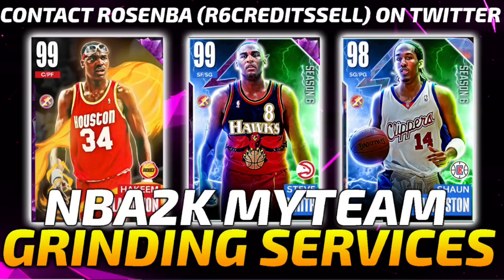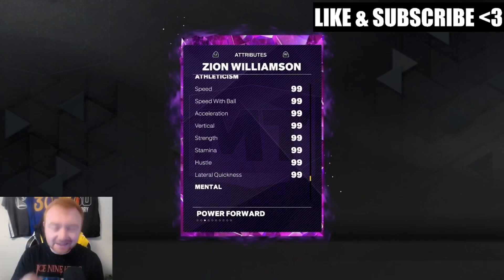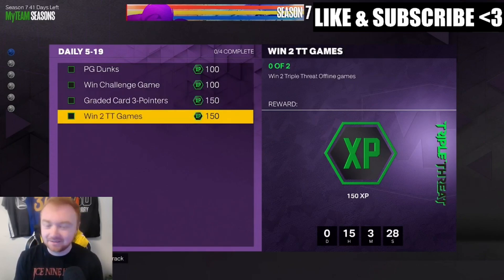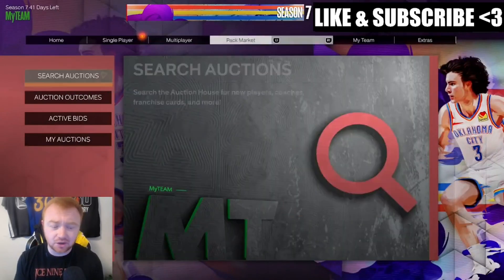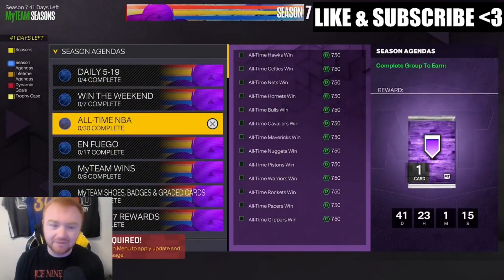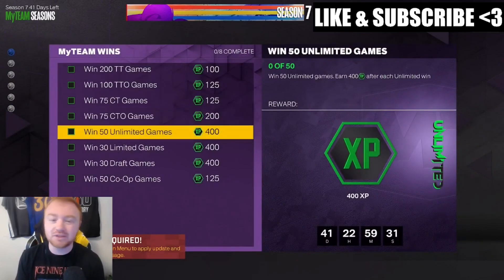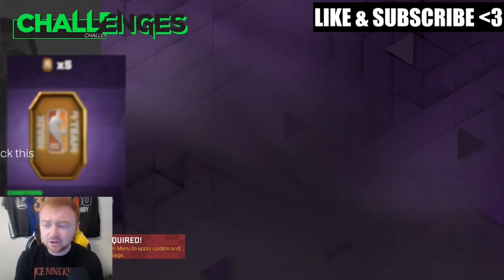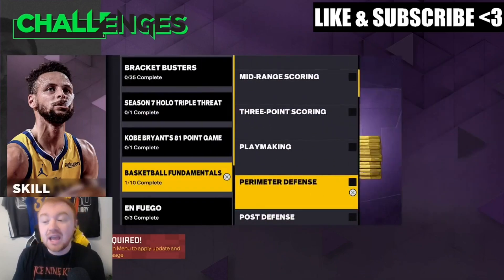USE THIS XP GUIDE TO GET INVINCIBLE ZION WILLIAMSON THE FASTEST WAY IN NBA 2K23 MYTEAM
Quick Video Breakdown:
USE THIS XP GUIDE TO GET INVINCIBLE ZION WILLIAMS THE FASTEST WAY IN NBA 2K23 MYTEAM